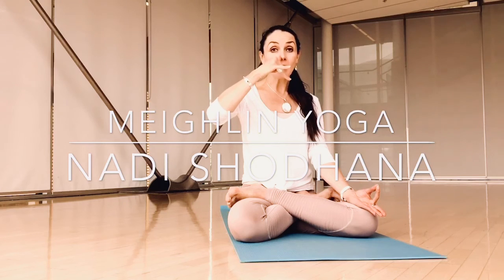Nadi Shodhana Short Tutorial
Calm your nervous system with this powerful pranayama

Nadi Shodhana is a pranayama that helps balance both hemispheres of your brain and calm your nervous system. During this time of uncertainty it’s crucial we keep our immune system strong by reducing our stress levels. This pranayama actives your parasympathetic nervous system, your ‘rest & digest’. If you are new to the practice, simply follow the one round and then repeat 6-8 times. Each time you exhale out the left nostril is one round. You will notice the effects of this pranayama. You’ll feel both light, uplifted and grounded and centred. From a place of calm we can experience greater clarity of mind and be responsive rather than reactive to our current, collective situation.

To your wellbeing 🙏🏼

Please let me know if you've enjoyed this video and if you'd like to see more like it!

Meighlin

⭐️ Join me ⭐️

Join me for greater physical health, mental & emotional wellbeing.
for exclusive content! Four tiers to choose from with Live Streams, Guided meditations, pranayama, yoga asana 'how to' tutorials and more...

Meighlin Yoga is a yoga, Ayurveda and meditation wellbeing channel, dedicated to sharing the traditional yogic teachings to nourish your body, mind and spirit. 🙏🏼

I so appreciate your comments and interaction. Community is important to me.